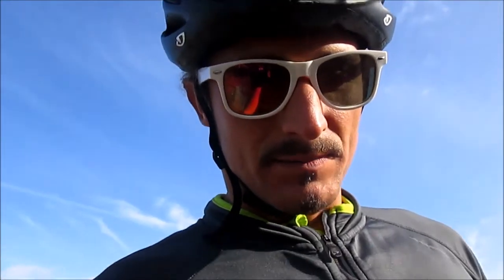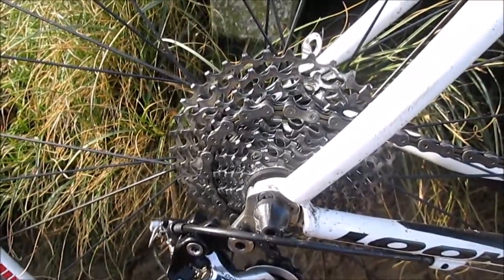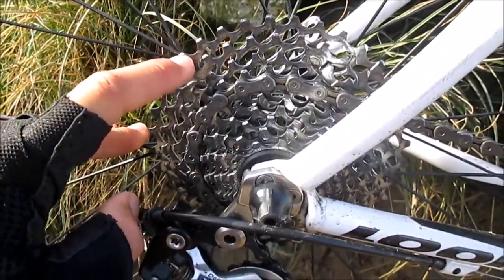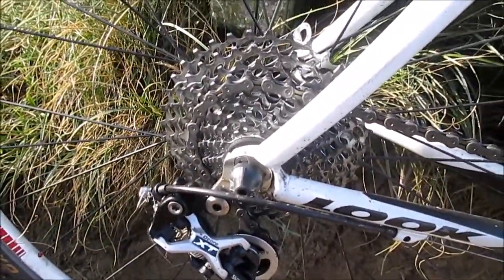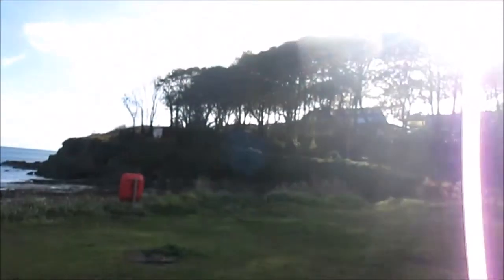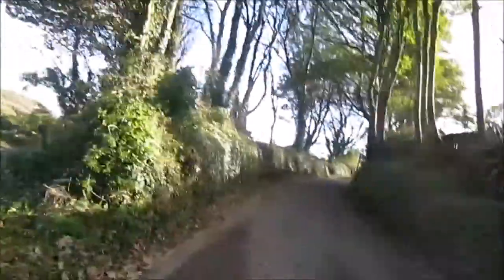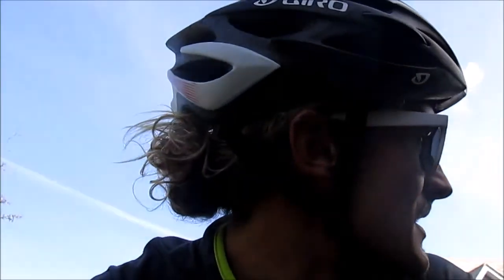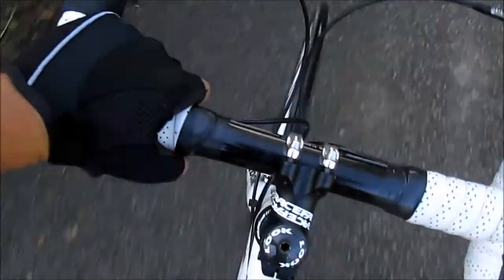Road Bike 11-36 Cassette Put To The Test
Me spinning my 36 cassette up a local hill.